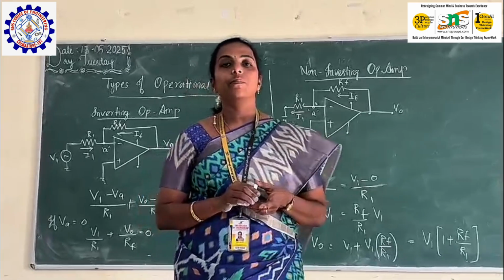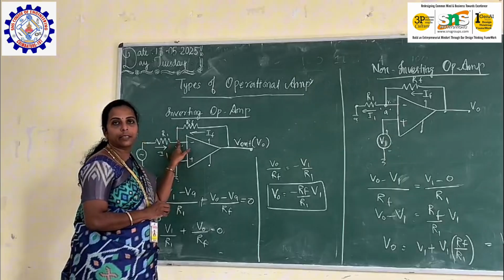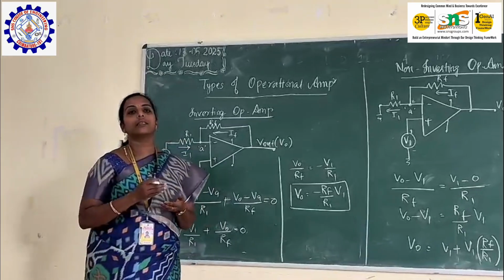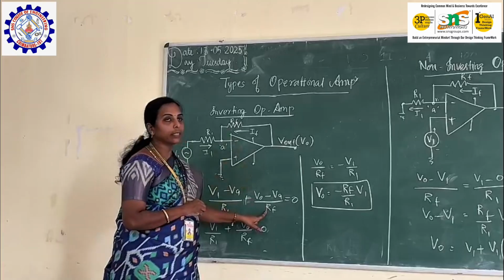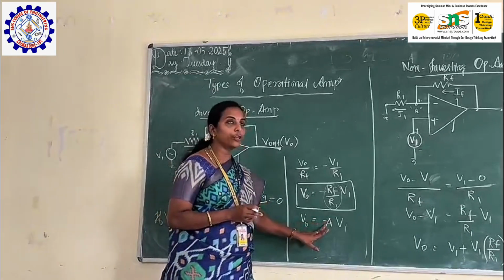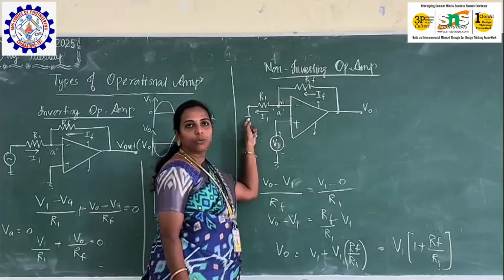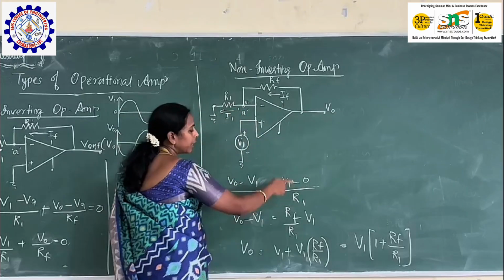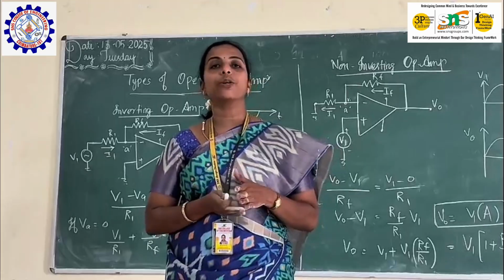Types of Operational Amplifier | Digital Electronics | SNS Institutions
Operational amplifiers (Op-Amps) come in various types based on their configuration and function.
Inverting Amplifier – Produces an output that is 180° out of phase with the input.
Non-Inverting Amplifier – Delivers an output in phase with the input signal.
An Inverting Amplifier produces an output that is 180° out of phase with the input signal.
It uses the inverting input terminal, with the non-inverting input grounded.
A Non-Inverting Amplifier provides an output in phase with the input signal.
It uses the non-inverting input, with feedback connected to the inverting terminal.